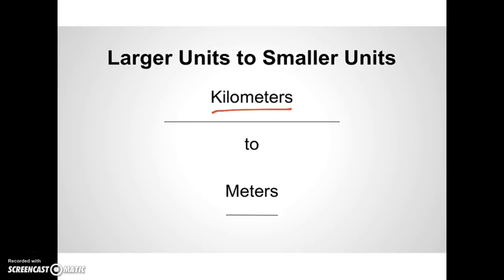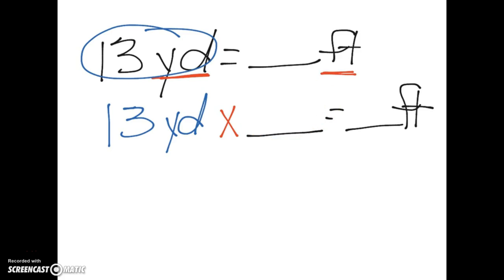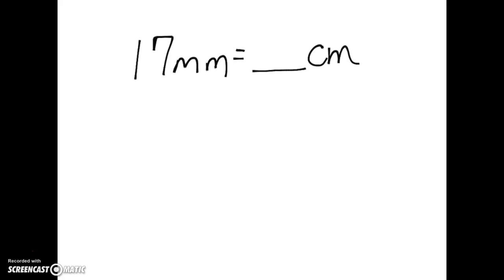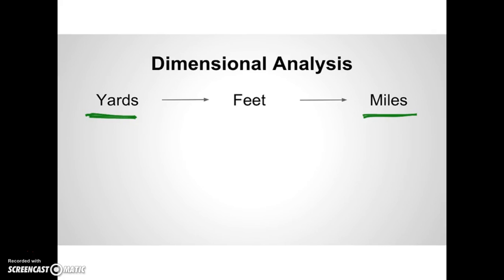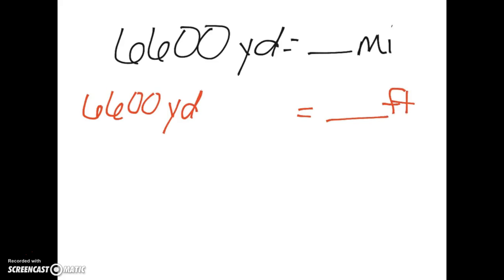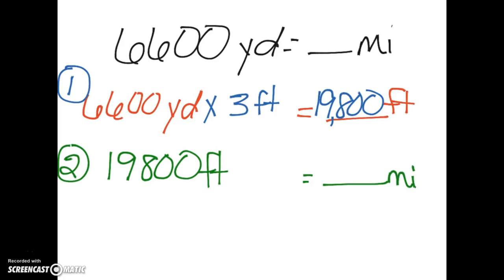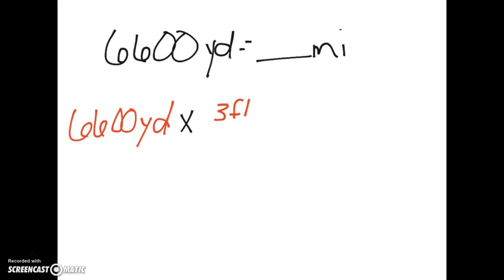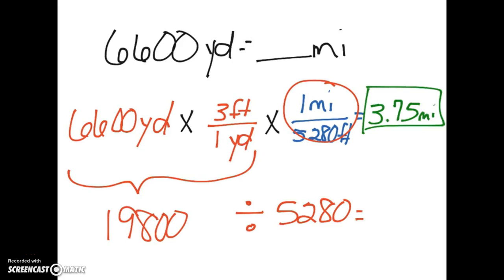0-1: Changing Units of Measure Within Systems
Notes for Changing Units of Measure Within Systems - review for our Geometry class.